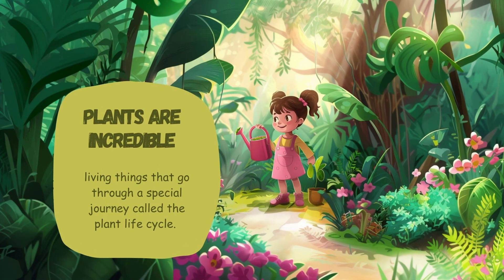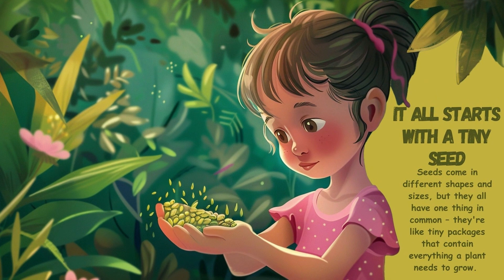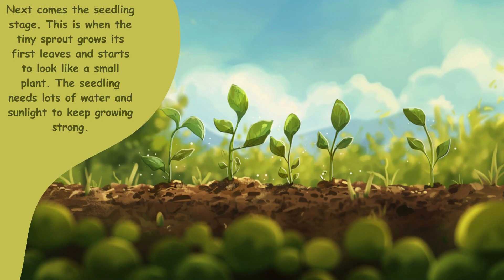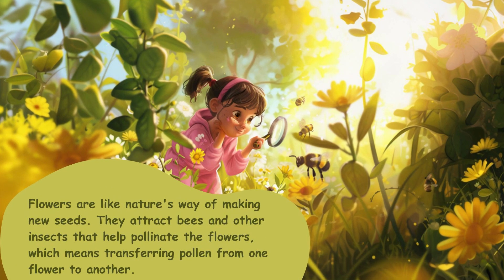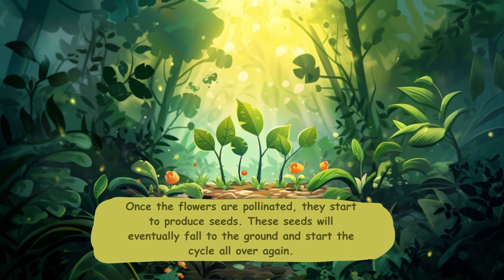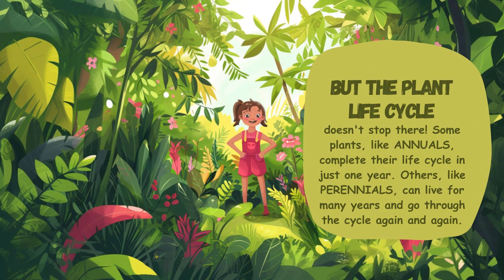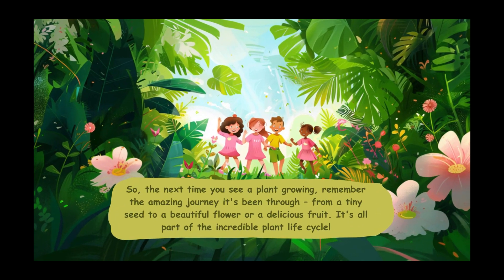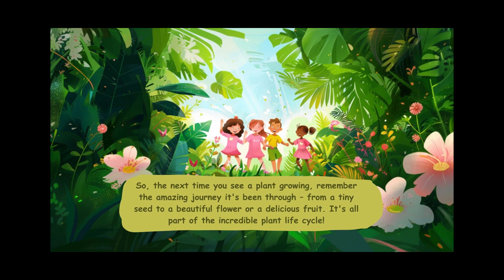PLANTS LIFE CYCLE FOR KIDS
Online educational information about plants life cycle especially for kids